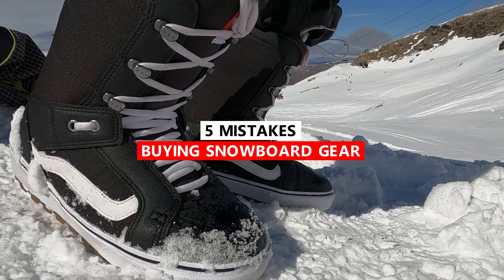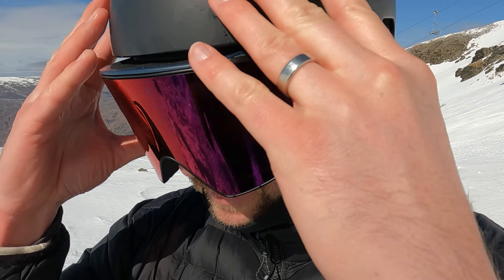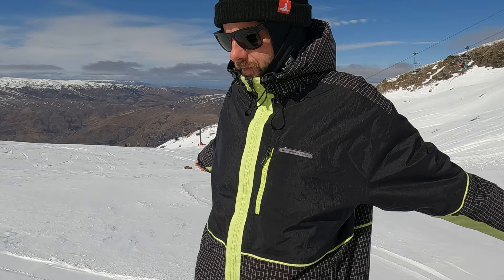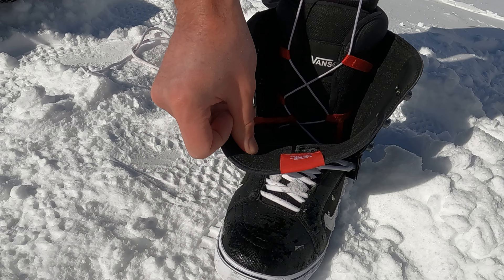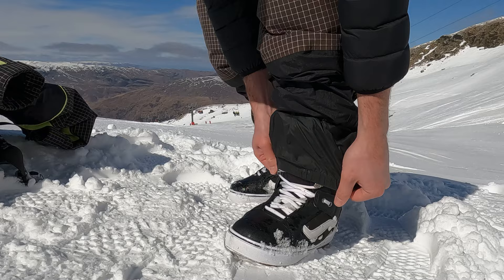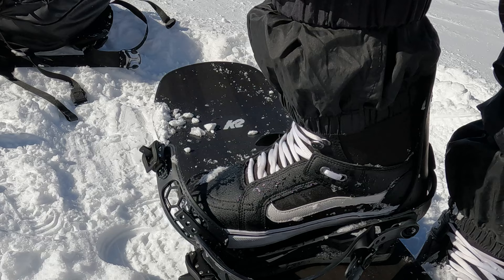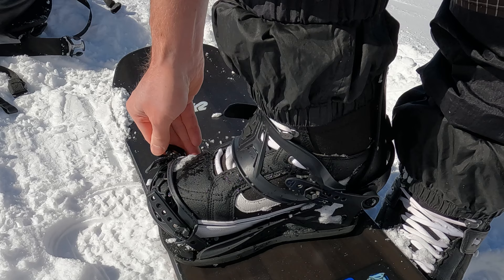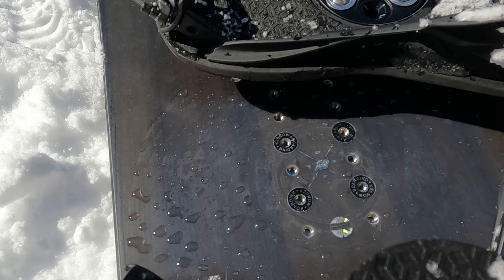5 Mistakes When Buying Snowboard Gear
In this video I share the 5 most common snowboard mistakes to avoid when buying snowboard gear.